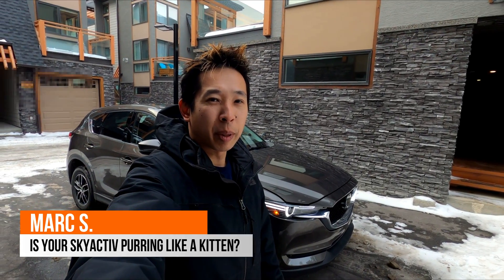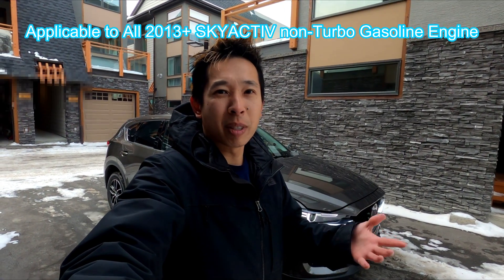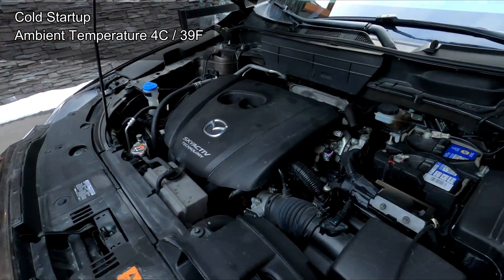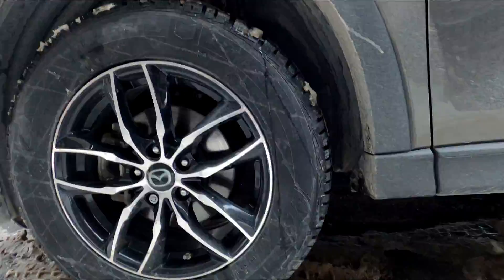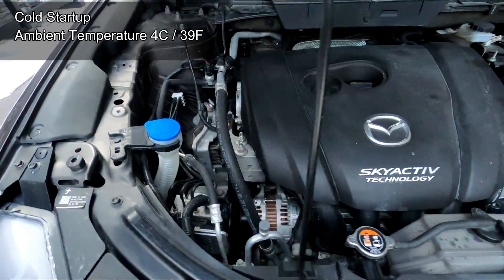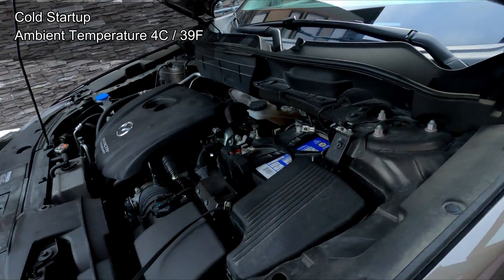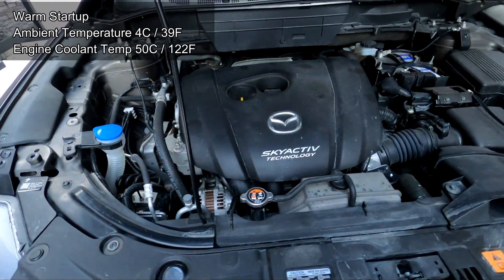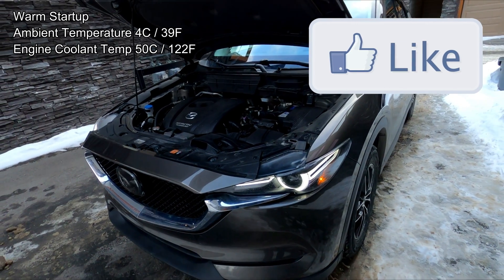Mazda Skyactiv Engine sounds Explained 2013 - 2022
Worried something is wrong with your Mazda Engine? Here is the nominal operating sounds from cold and warm startup explained. Applicable to Skyactiv-G (gasoline non-turbo) produced from 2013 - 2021. Car models that might have Skyactiv-G is Mazda 3, Mazda 6, Mazda CX-9, Mazda CX-5, Mazda MX-5 as well as Mazda CX30

Timestamp
0:00 Intro
0:17 Cold Startup and idling
1:35 Explanation of sounds
2:50 Warm Startup and idling